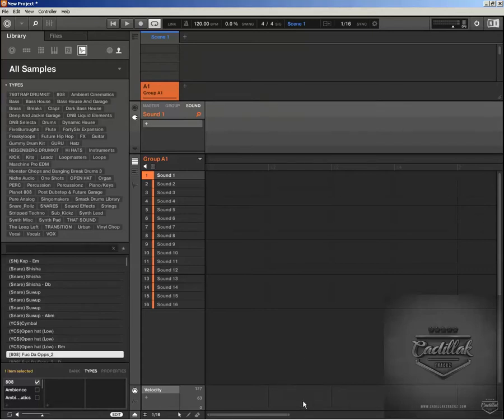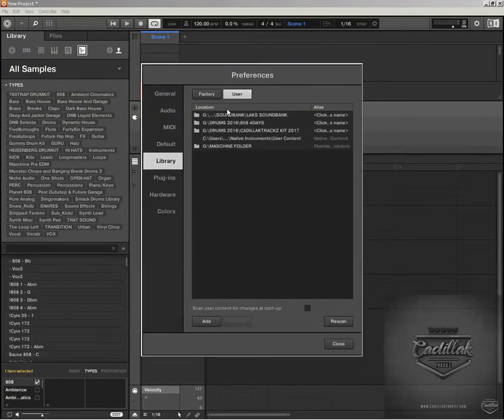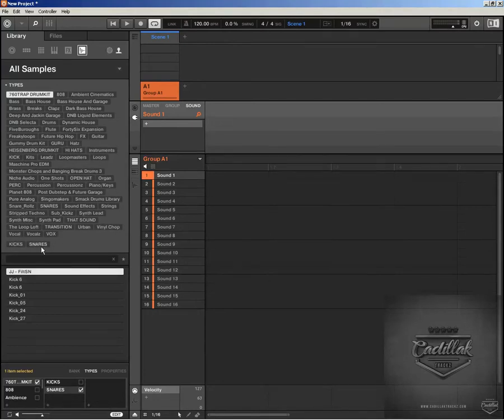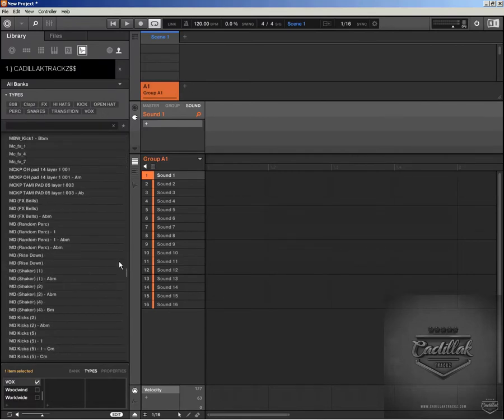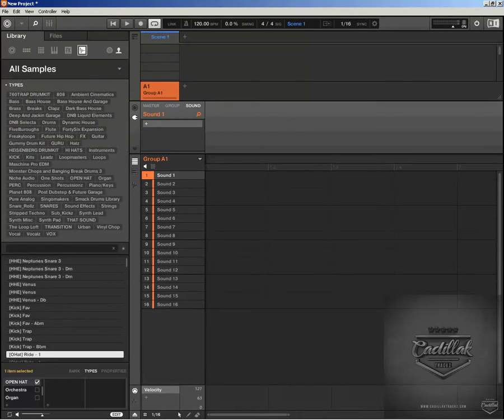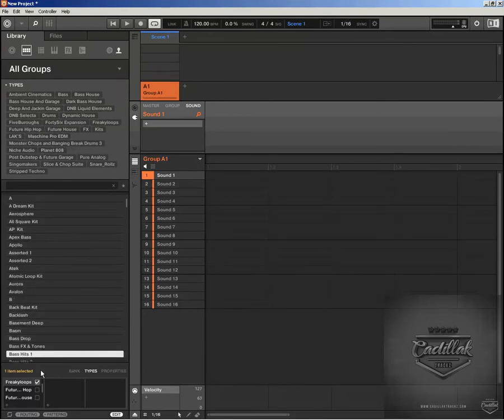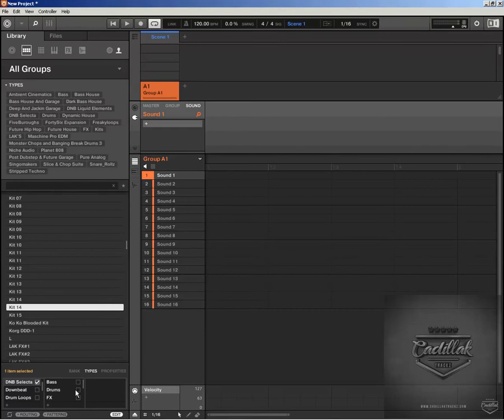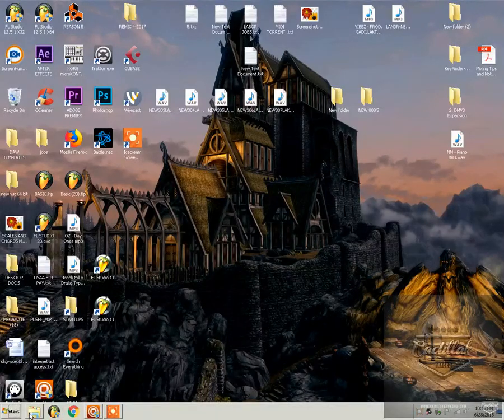QUICK TIP#117- BROWSE CUSTOM KITS ON HARDWARE- CADILLAKTRACKZ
MASCHINE 2.7.7 AND FL STUDIO 20 - QUICK TIP#117- BROWSE CUSTOM KITS ON HARDWARE- CADILLAKTRACKZ

IN THIS VIDEO I SHOW Y'ALL THE PROCESS OF ORGANIZING YOUR CUSTOM DRUM KITS AND YOUR CUSTOM/THIRD PARTY MASCHINE DRUM KITS TO BROWSE ON THE MASCHINE MK3 HARDWARE! CHECK OUT MY QUICK TIPS AND MY CUSTOM MK3 TEMPLATE FOR FL STUDIO ALSO!

FOLLOW CADILLAKTRACKZ!

MASCHINE 2.7.6 AND FL STUDIO 20 - QUICK TIP#117- BROWSE CUSTOM KITS ON HARDWARE- CADILLAKTRACKZ

MASCHINE 2.7.6 AND FL STUDIO 20 - QUICK TIP#117- BROWSE CUSTOM KITS ON HARDWARE- CADILLAKTRACKZ DOWNLOAD MY TEMPLATE HERE!!!